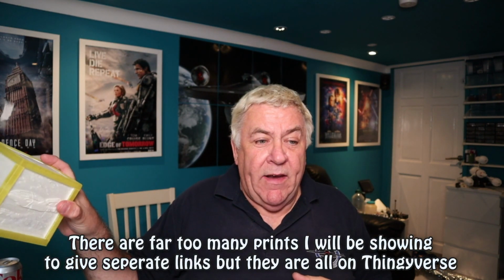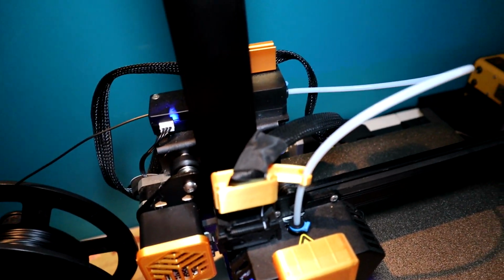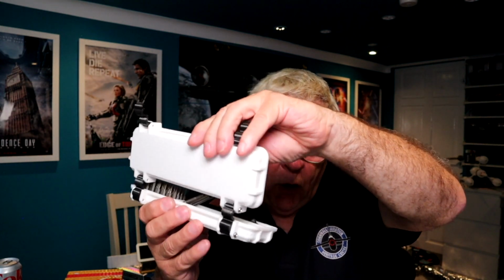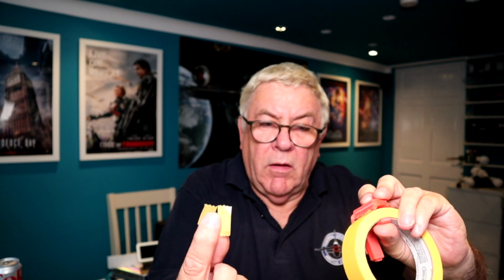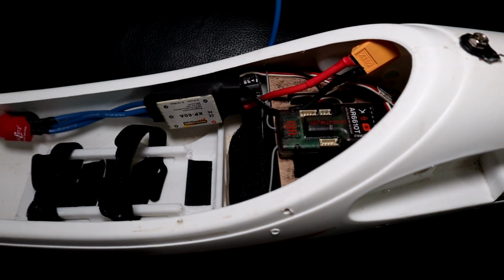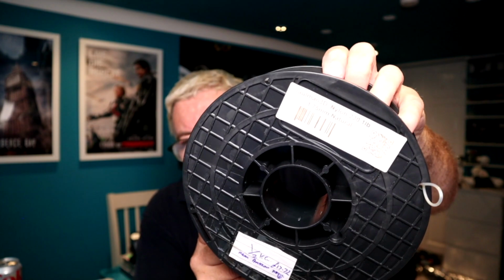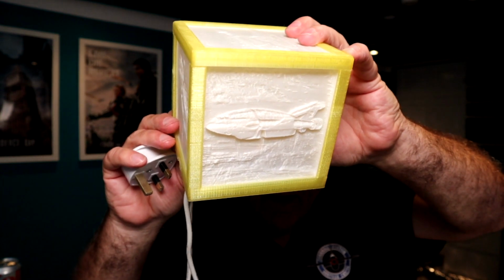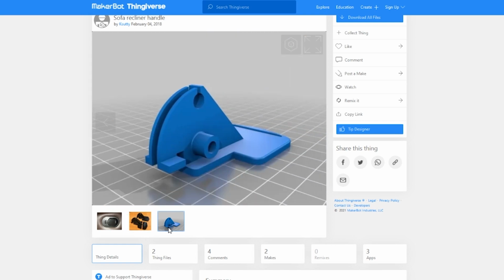What can I print with my 3D printer..Part 2 Useful stuff like tools, lithophane lamps, boxes & more.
Hi Everyone

Tom

Part 2 of a 2 part video showing a variety of useful objects to print as opposed to the decorative ones in part 1.

Showing some tool boxes, tools, lithophane lamp, helping hands, battery dispensers, shoelaces,shelf brackets and printer upgrades etc etc.

Also a brief description of different materials available and their uses.

TPU Filament

ABS Filament

PETG Filament

Nylon Filament

00:00 INTRO
01:58 SHELF BRACKETS
03:40 PAINT RACK
05:52 PRINTER UPGRADES
09:56 ECHO SHOW STAND
11:00 NUT AND BOLT SIZER
11:50 TOOL BOXES
18:45 HELPING HANDS
19:50 STICKY TAPE CUTTERS
20:40 TEST PRINTS
23:50 PEN HOLDERS
26:10 R/C PARTS
29:18 BOTTLE & JAR OPENERS
31:40 FACE MASK CLIPS
32:15 SHOELACES
33:30 DIFFERENT MATERIALS EXPLAINED
41:10 BATTERY DISPENSERS
42:20 LITHOPHANE LAMP
49:36 RECLINER HANDLE
51:30 CONCLUSION & OUTRO